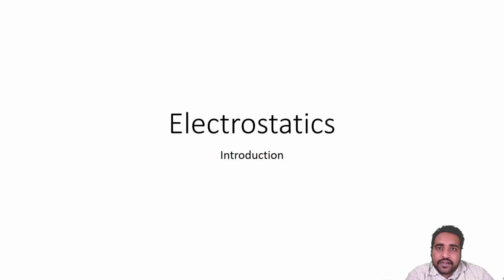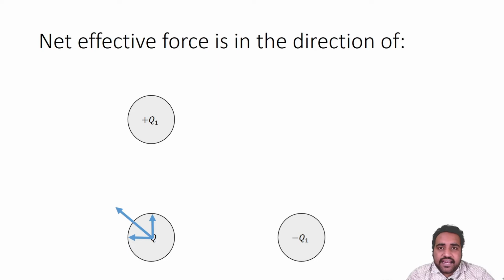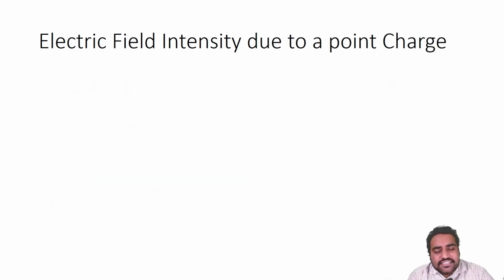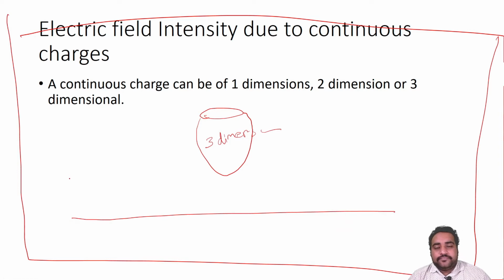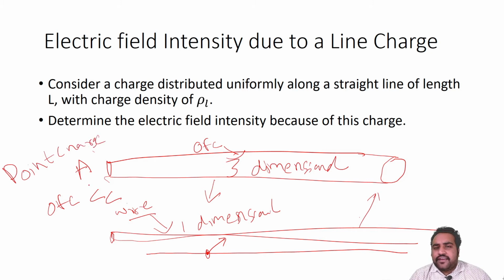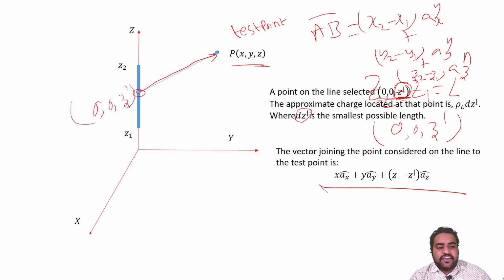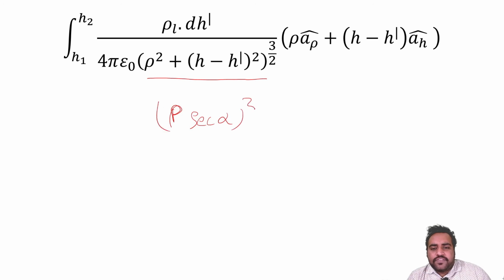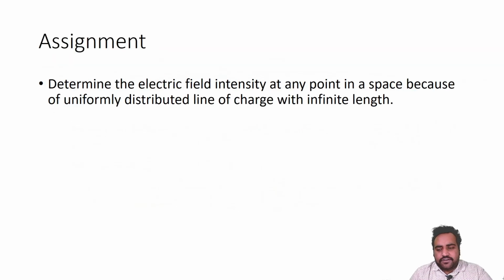Introduction to Electrostatics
This video introduces the concept of Electric Field Intensity and Continuous Charges